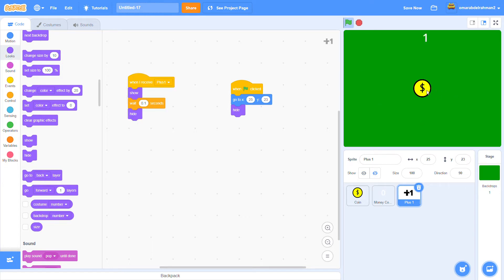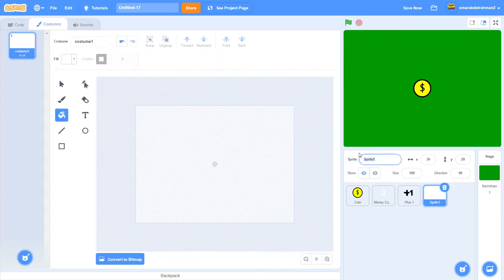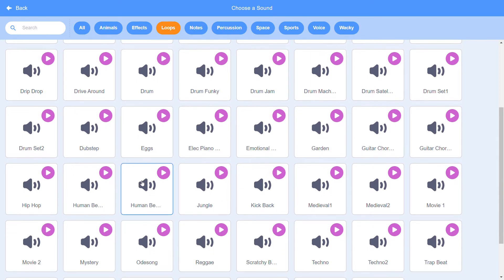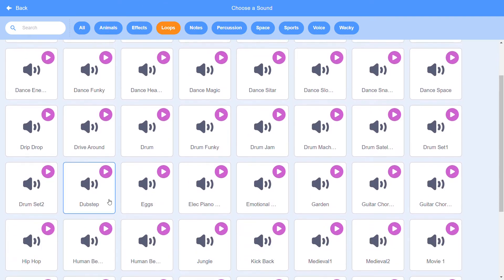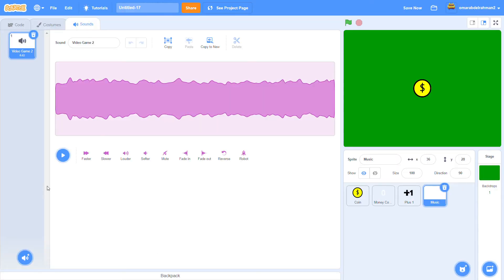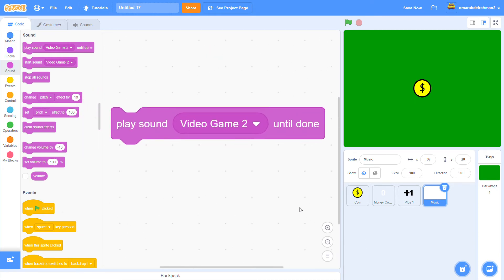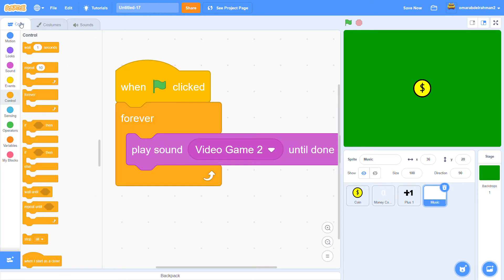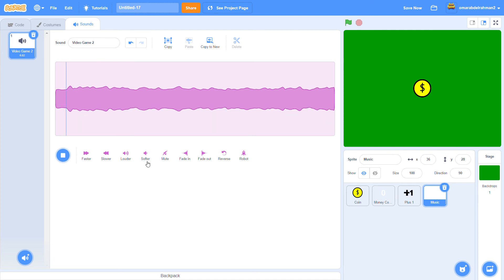How to add Background music in Scratch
Hi Guys today I will add backround music in Scratch